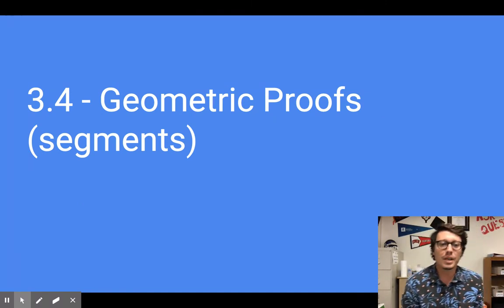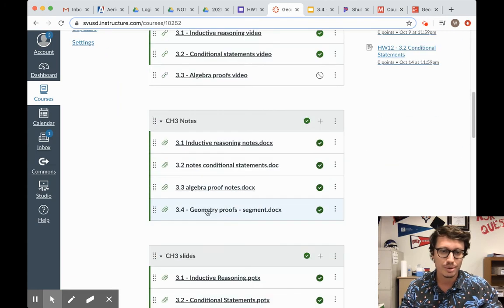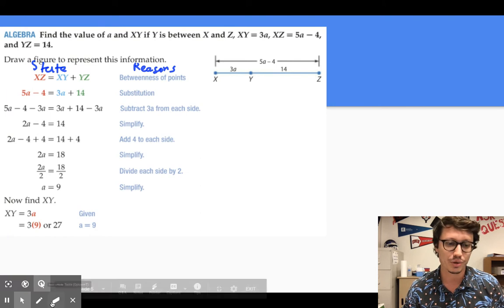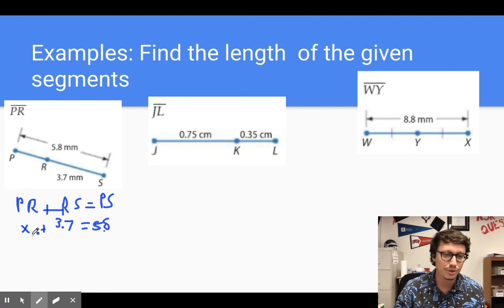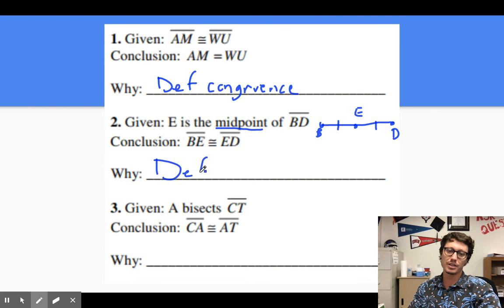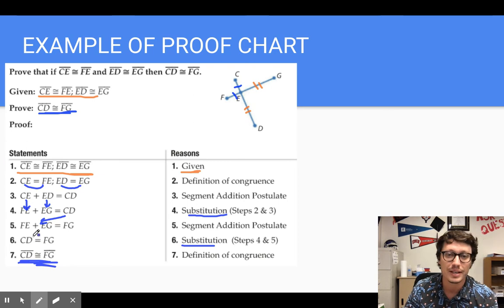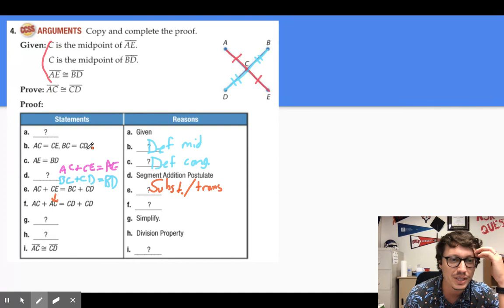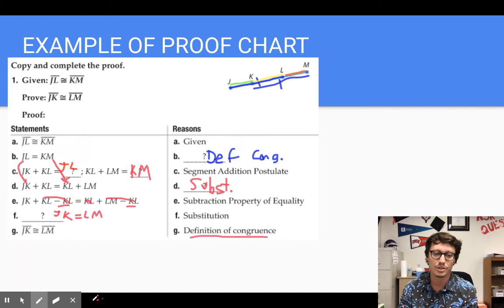2.5 (NOT USED ANYMORE - Geometry proofs (segments)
Timestamps
Review algebra proofs - 0:35
Properties of congruence definitions - 4:05
Segment addition examples - 7:59
Using the correct definitions examples - 16:22
Proof examples - 18:18